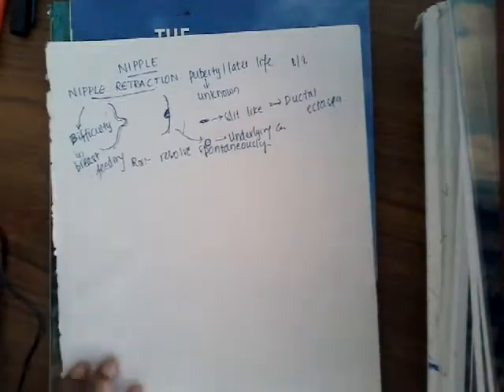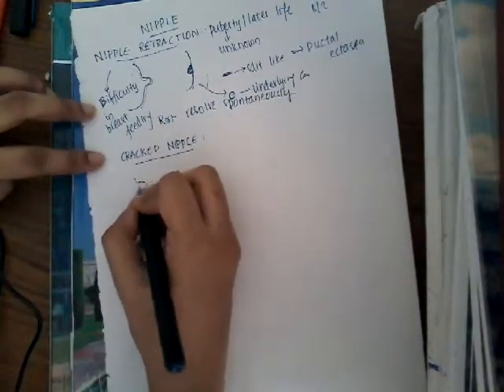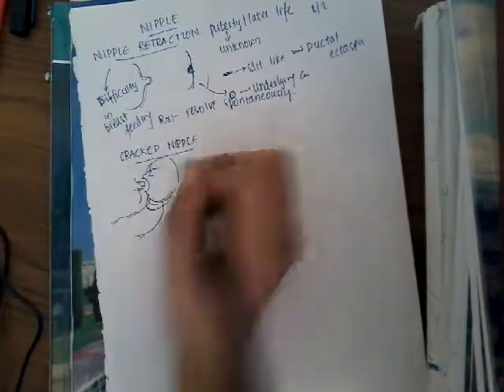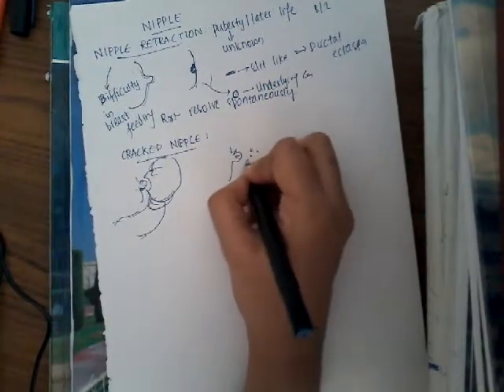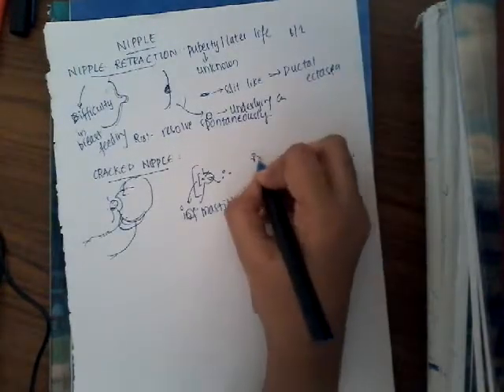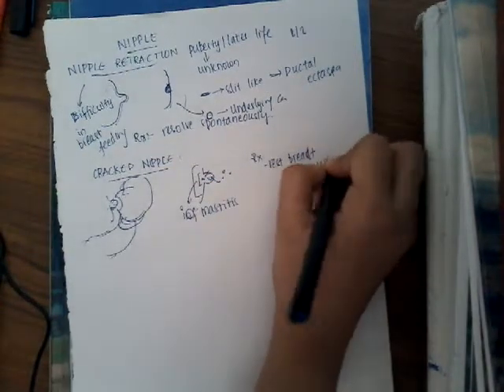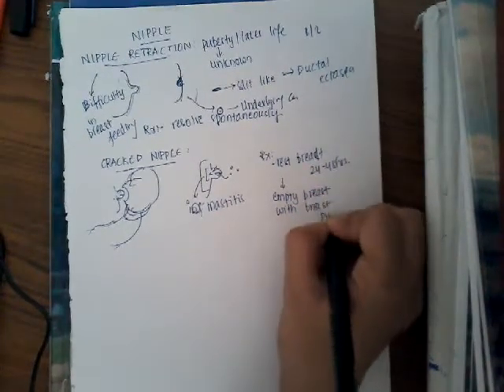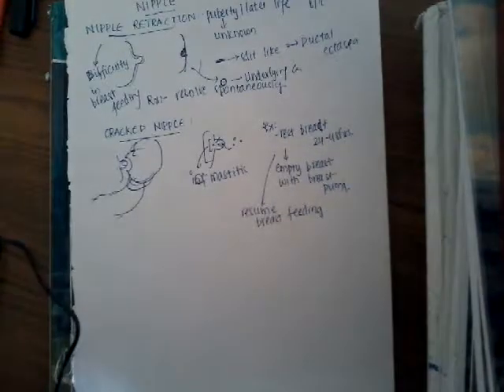cracked nipples || Surgery